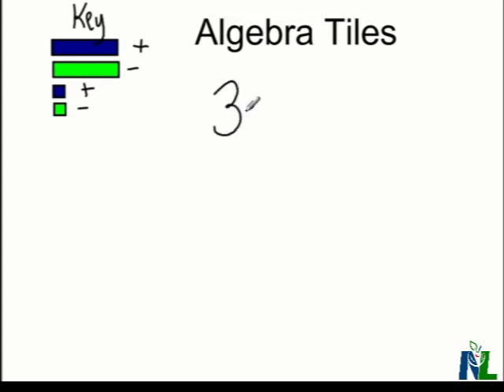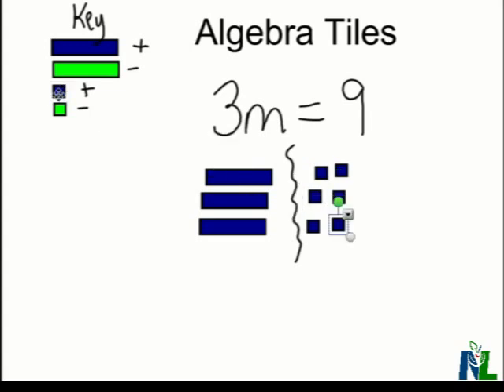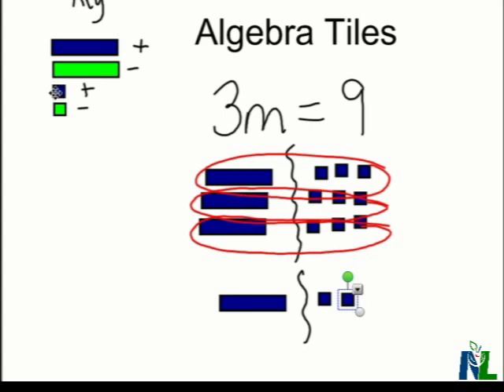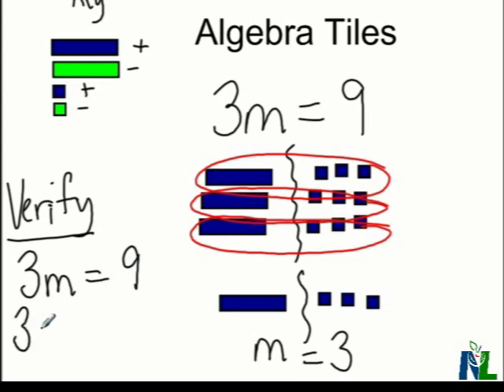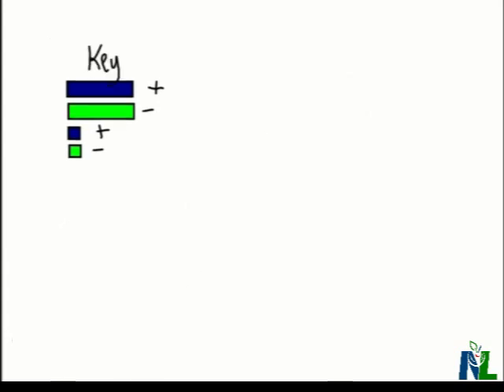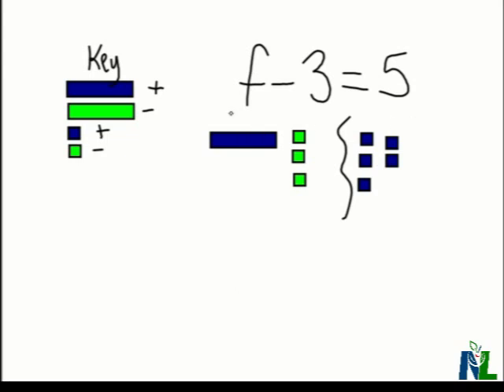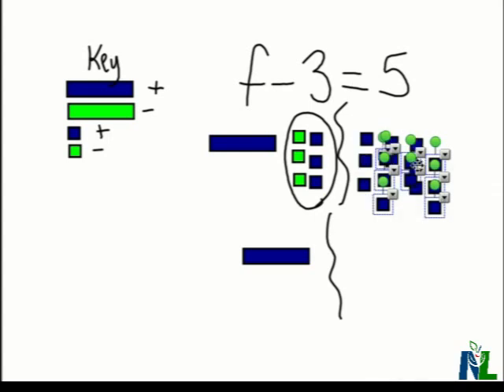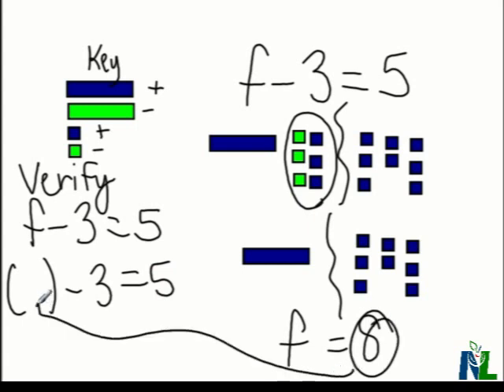Solving Equations using Algebra Tiles